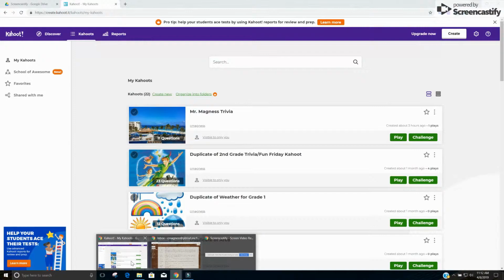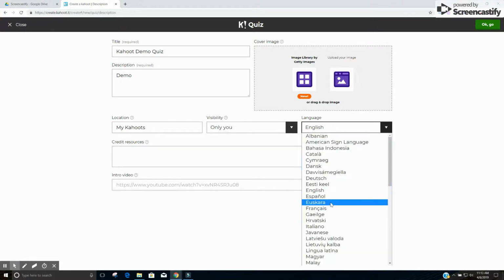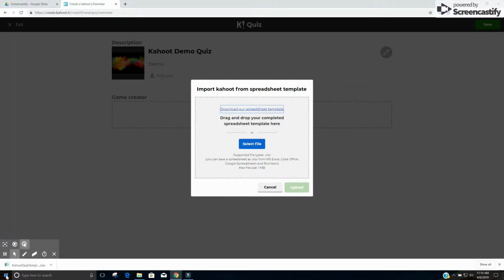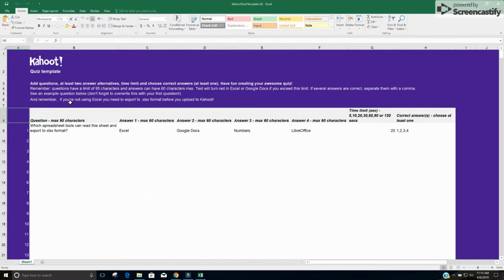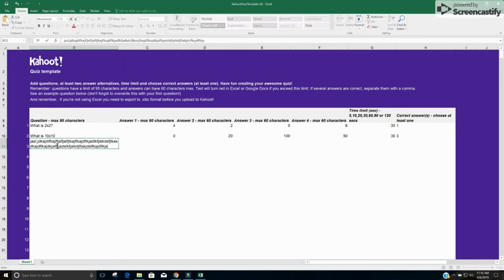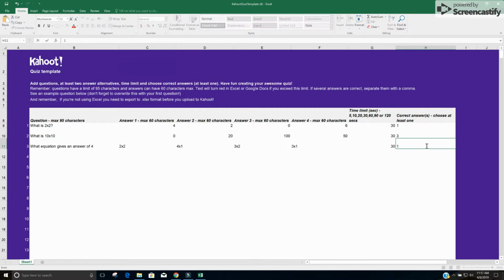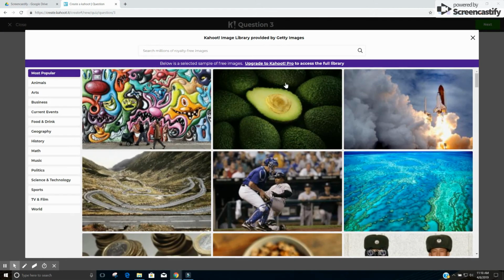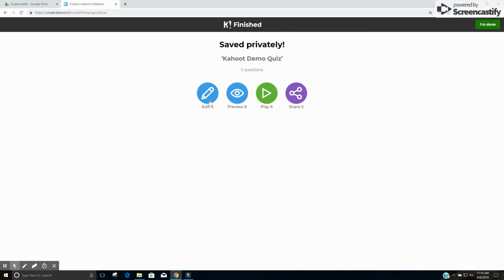Tech Tuesday: Creating Kahoot Quizzes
This video shows you how to create your own Kahoot quizzes with the import spreadsheet feature